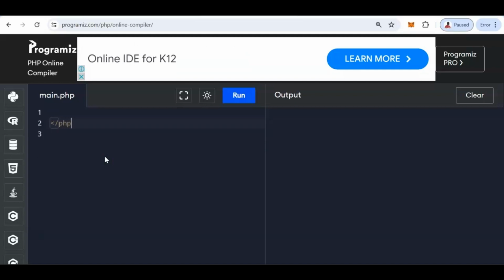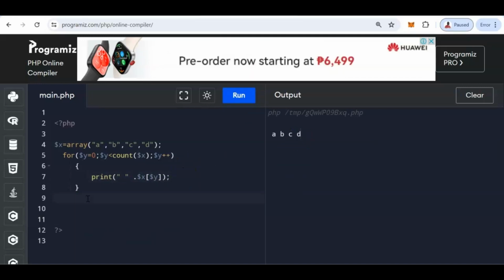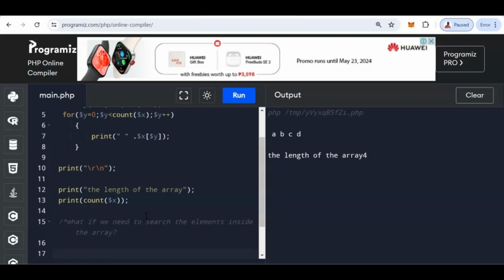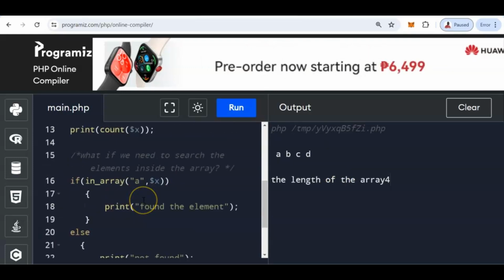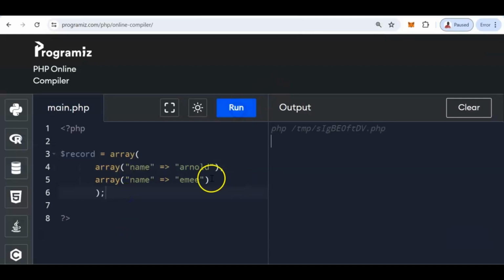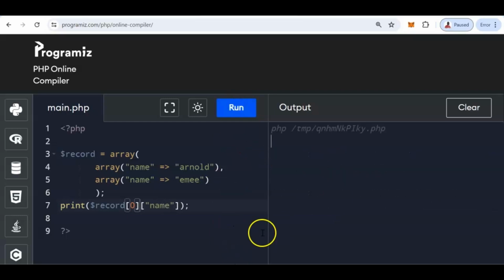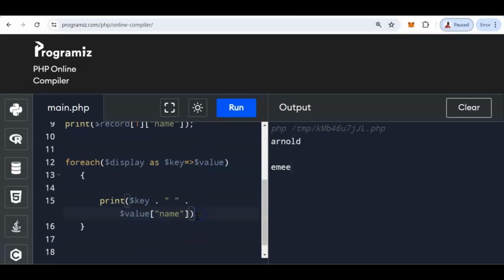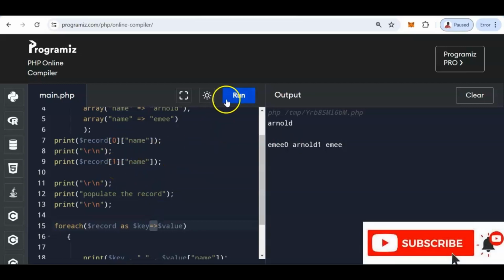From Zero to Hero: Rocking PHP Array Programming with Style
Dive into the world of PHP array programming and elevate your coding skills from zero to hero. This video  will guide you through the essentials of working with PHP arrays, techniques, and showcasing stylish programming practices. Get ready to unlock the full potential of PHP arrays and become a coding rockstar!

Takeaways:

1. Master the fundamentals of PHP array programming.
2. Learn the 2 dimensional techniques to optimize and manipulate PHP arrays.
3.Discover stylish programming practices to enhance your code readability and efficiency.
4. Gain confidence in your PHP array programming skills and become a coding hero.

Join us on this exciting journey to rock PHP array programming with style and take your coding skills to new heights!